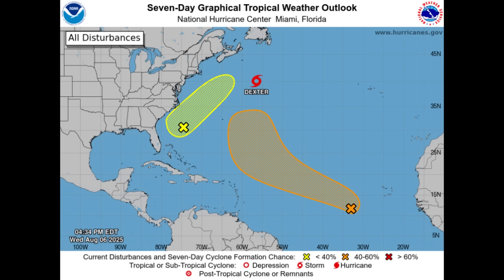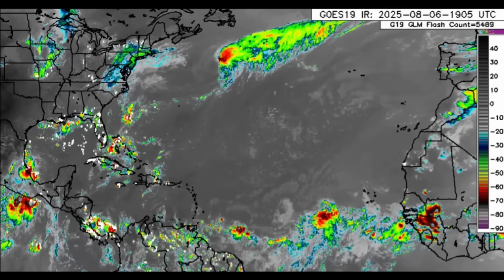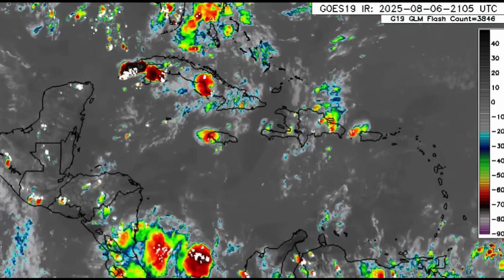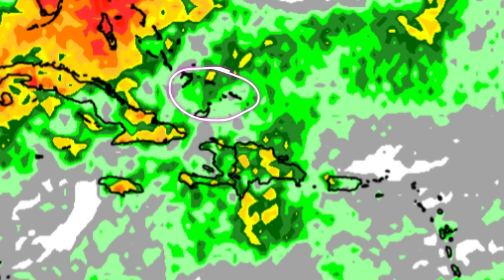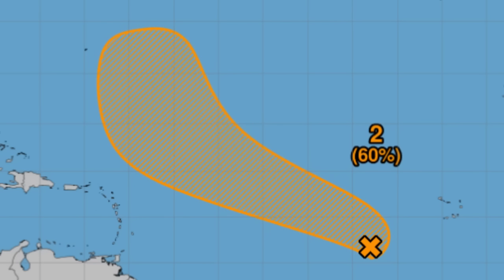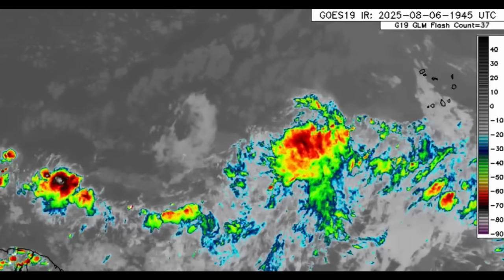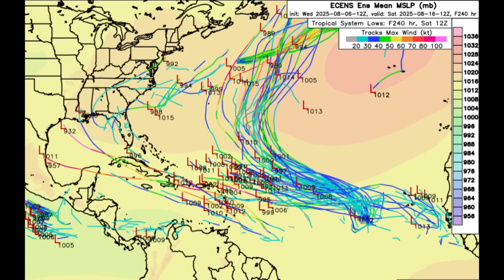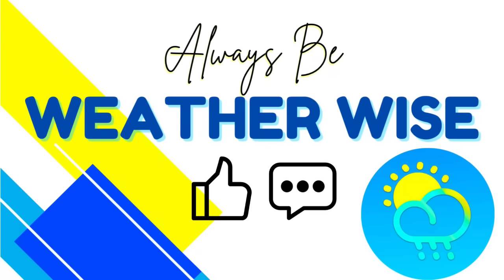Disturbance 96L Moving Across the Tropical Atlantic, Upcoming Threat? • 06/08/25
It seems likely that Invest 96L will stay away from land but could an upcoming tropical wave get too close for comfort?